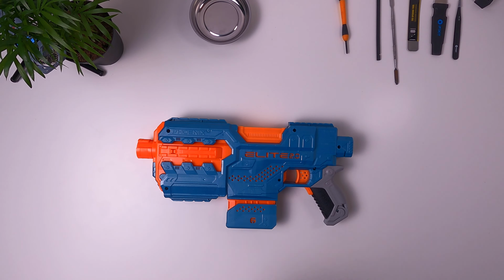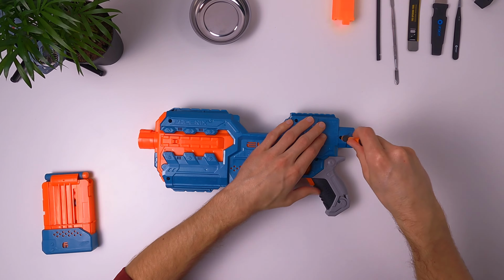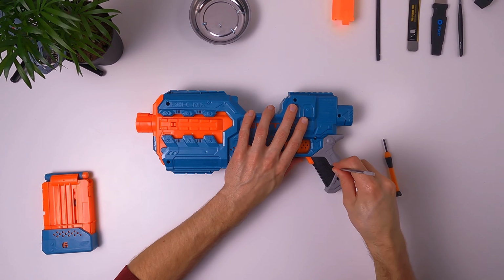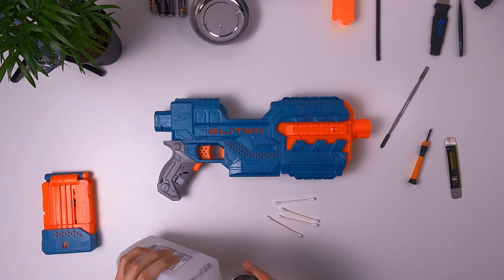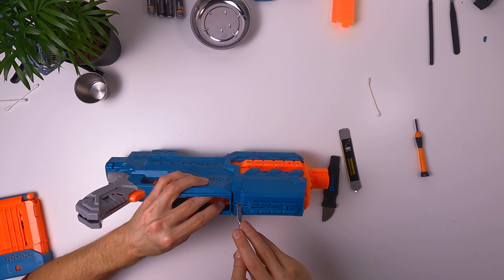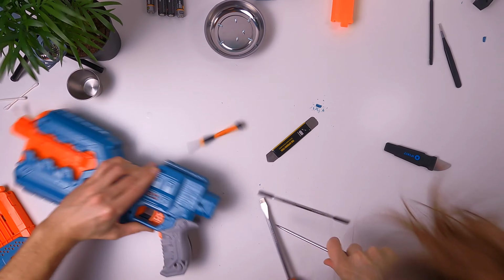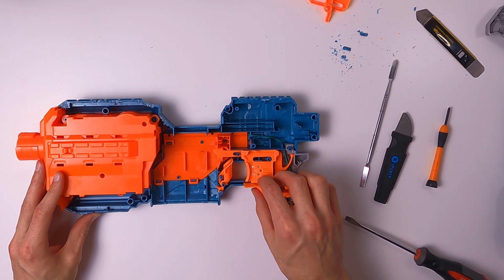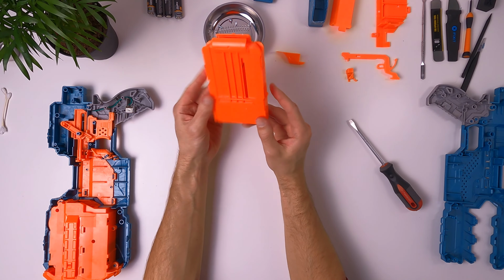Nerf Elite Phoenix 2.0 Disassembly Tutorial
A disassembly of the Nerf Elite Phoenix 2.0 with a short explanation of how the blasters internals function!

Phoenix 2.0

All feedback is welcome and appreciated in the comments!

This is the first step in a project that I am working on to defend my kitchen counter from one hungry cat. It will utilize 5v stepper motors a Raspberry Pi Pico, 3D printing, and machine learning.

owendav.is

0:00 Intro
0:37 Disassembly
1:27 Screw Locations
2:17 Battery Location
4:03 First Blood
4:47 Second Blood
5:33 Trigger Assembly
6:28 Quick Trick
7:05 Outro